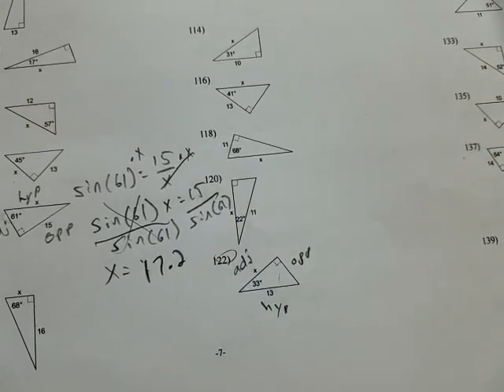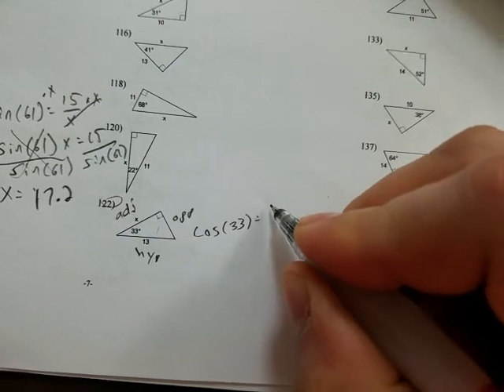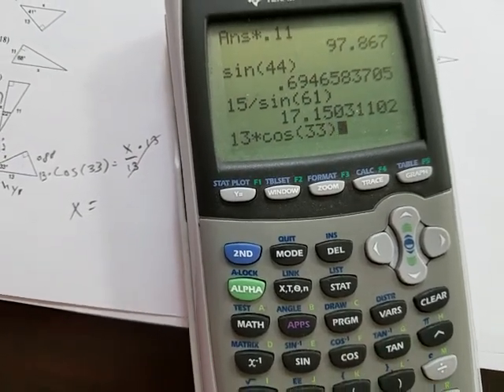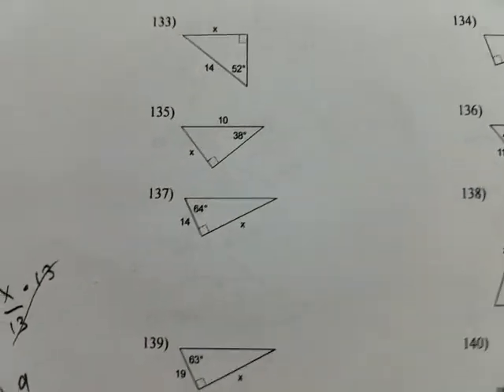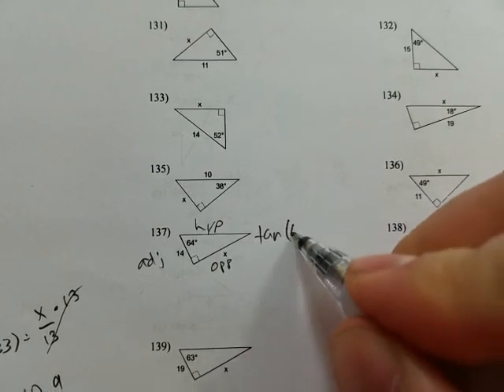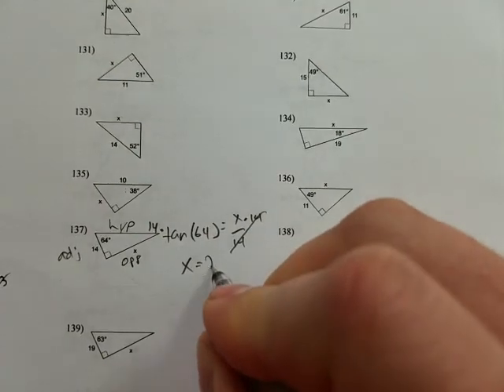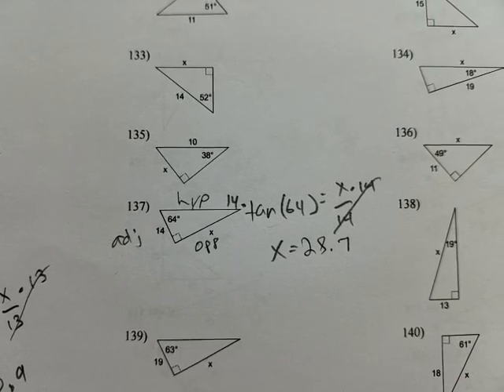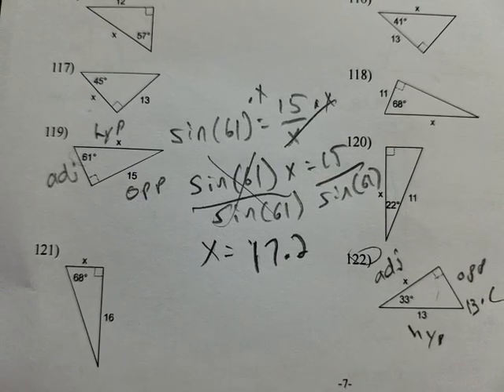Trig missing sides more practice 1